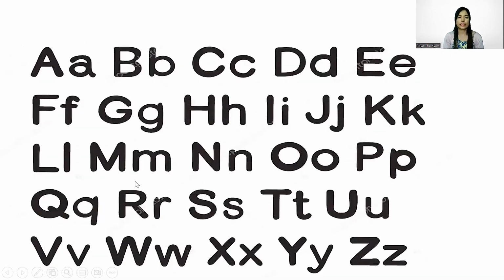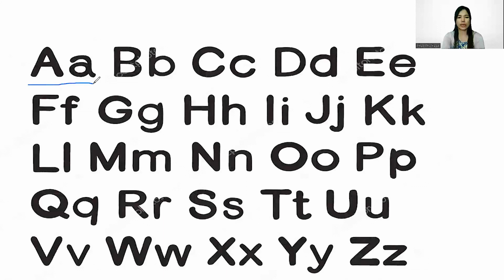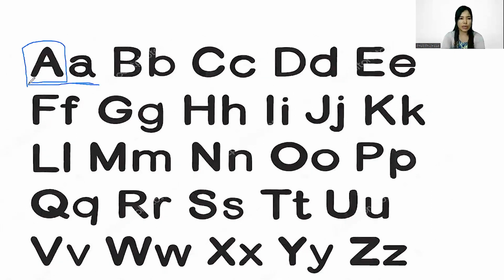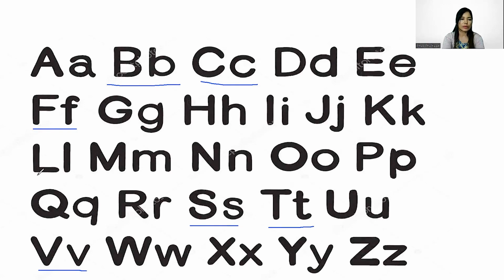PMEL ၊ ထေရဝါဒပရိယတ္တိသာသနဟိတစာမေးပွဲ ၊ ပါဠိပါဒက ပထမတန်း အင်္ဂလိပ်ဘာသာ သင်ခန်းစာ (၁)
"ထေရဝါဒပရိယတ္တိသာသနဟိတစာမေးပွဲ"
ပါဠိပါဒက ပထမတန်း အင်္ဂလိပ်ဘာသာ သင်ခန်းစာ(၁)